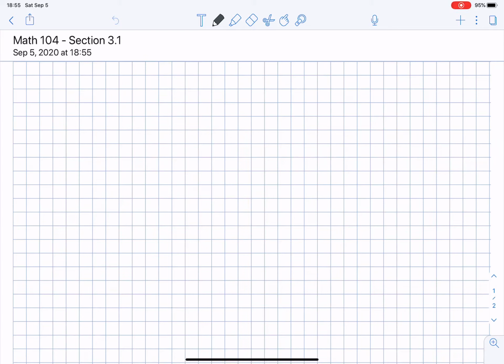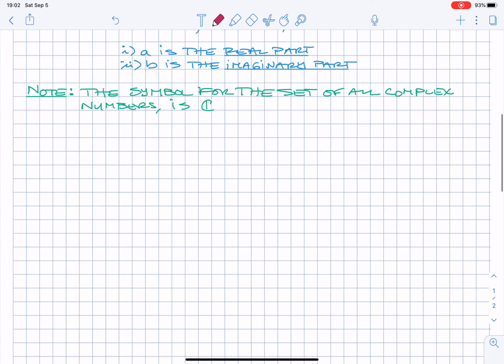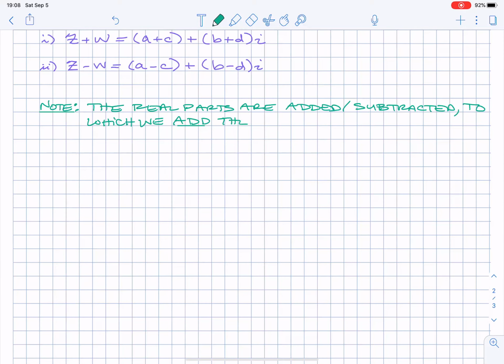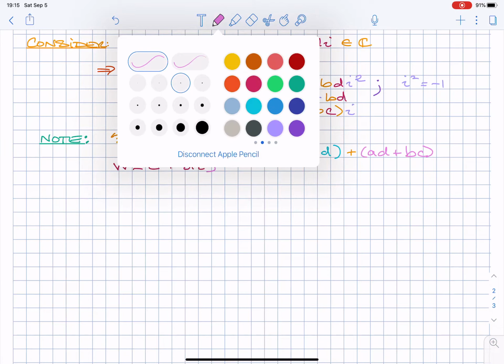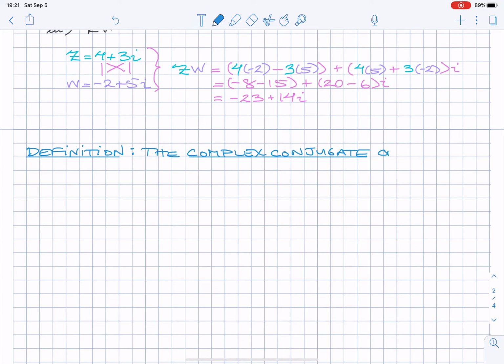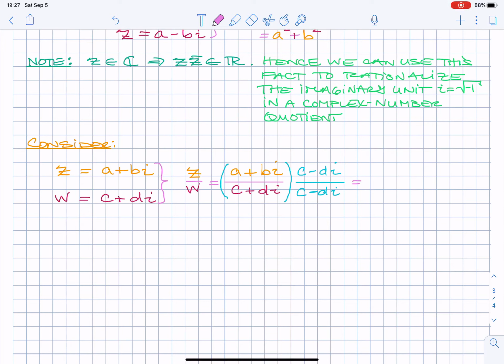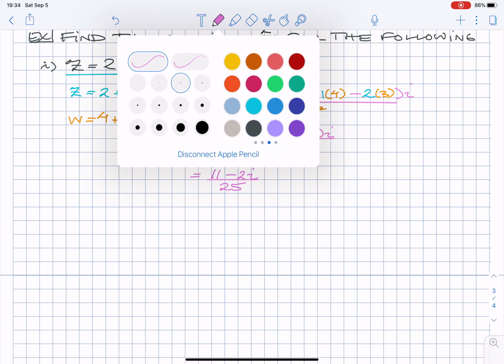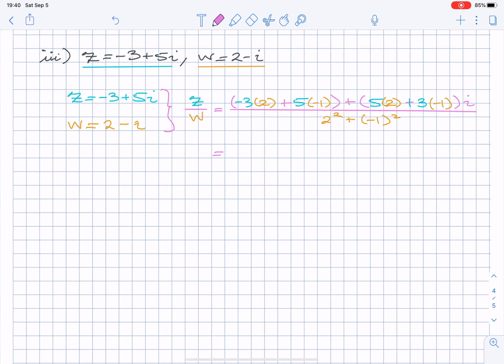Math 104 - Section 3.1